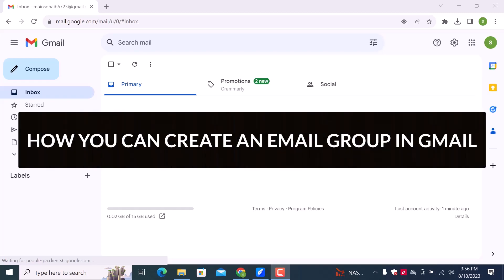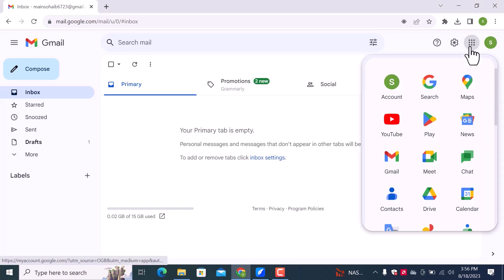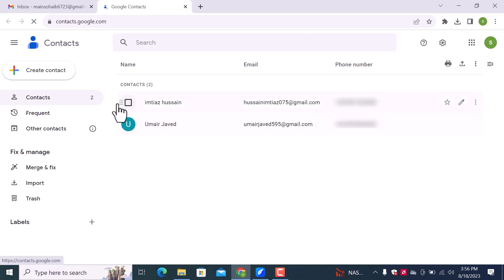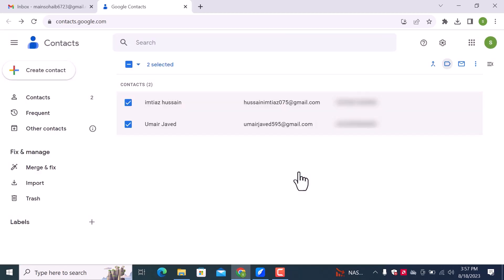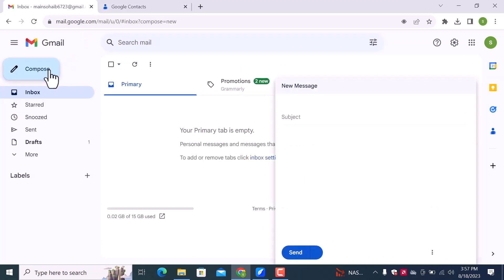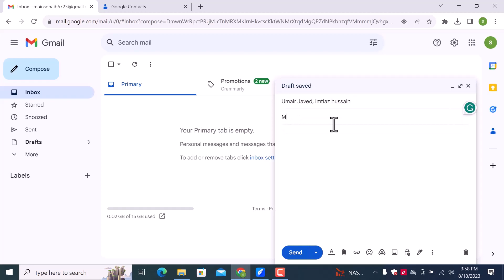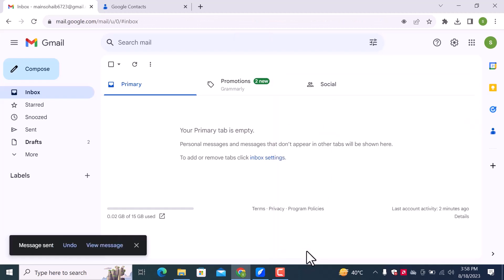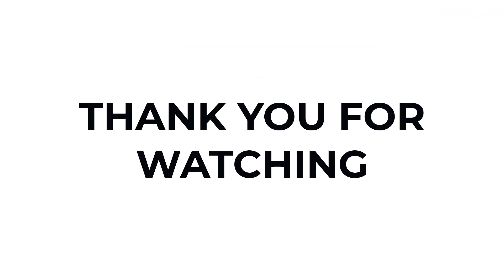How To Create An Email Group in Gmail {Easy&Fast}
Learn the ropes of creating email groups in Gmail with our concise YouTube guide. Discover how to efficiently organize your contacts, categorize recipients, and streamline your communication using group emails.

Navigating the new Gmail interface, we'll show you the steps to effortlessly create and manage groups in your Gmail contacts. Whether it's for family, work, or events, group emails keep your messages targeted and effective.

Our tutorial covers adding and removing contacts, personalizing group names, and setting up unique email addresses. Stay organized and save time by sending messages to multiple recipients in just a few clicks.

By the end of this video, you'll be a Gmail group creation pro, enhancing your email productivity and communication. Join us now to unlock the potential of Gmail's email groups and simplify your messaging process.